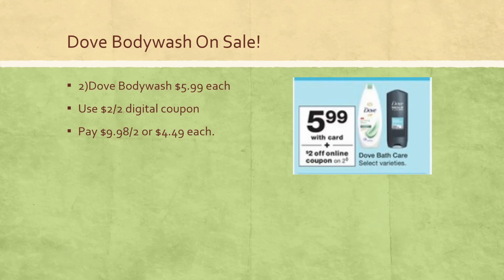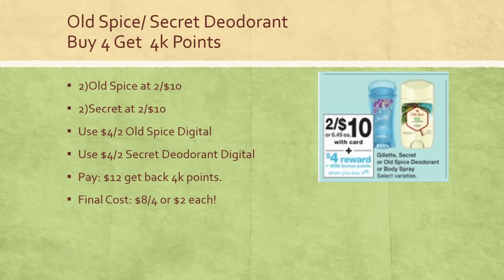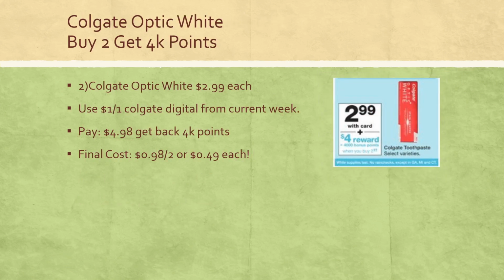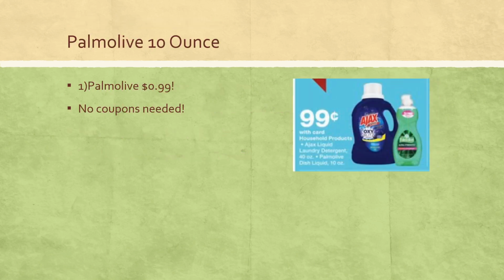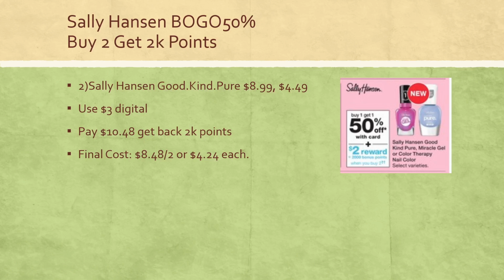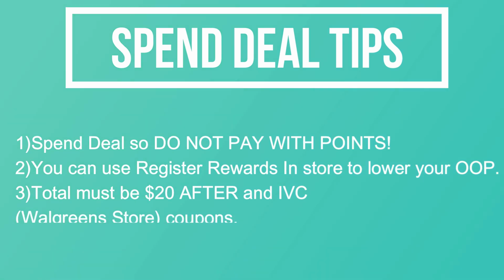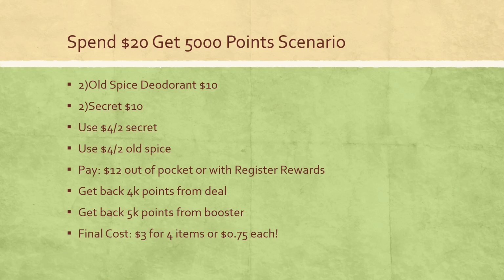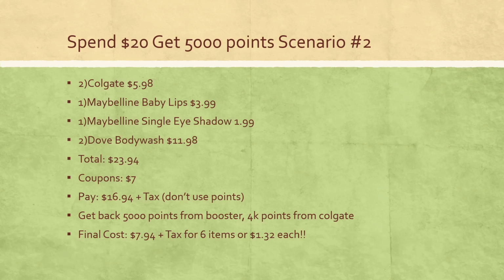Walgreens Must Do Online Deals 4/12-18/20 ISpend $20 Get 5k Pts Booster I Secret Deodorant for $0.75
Here are 6 HOT deals you can do and 2 scenarios for the Spend $20 Get 5000 points digital booster that you can use online!